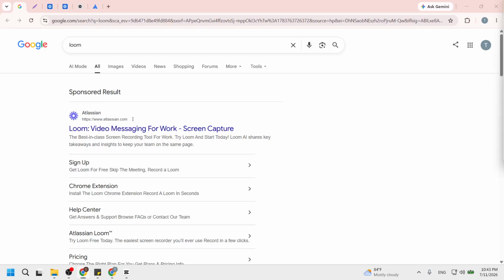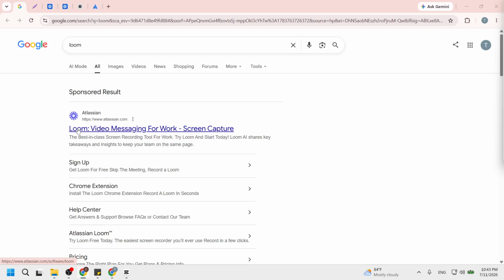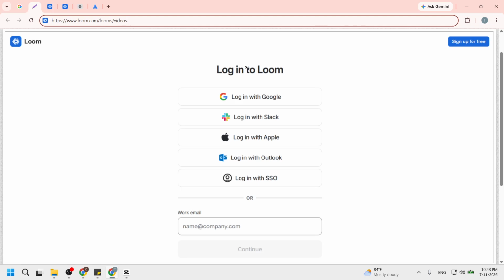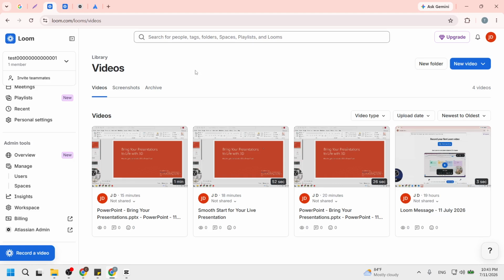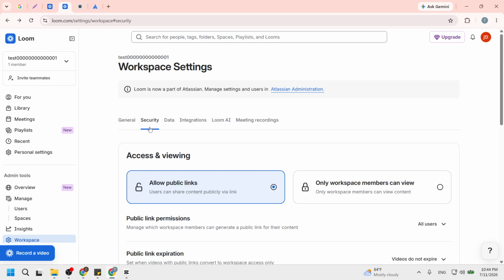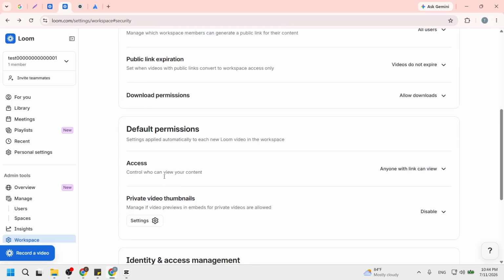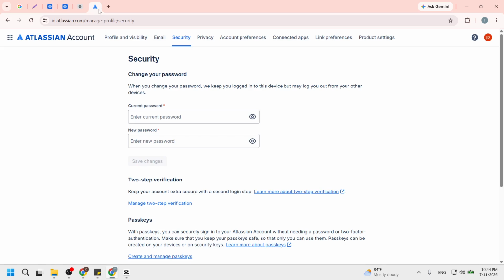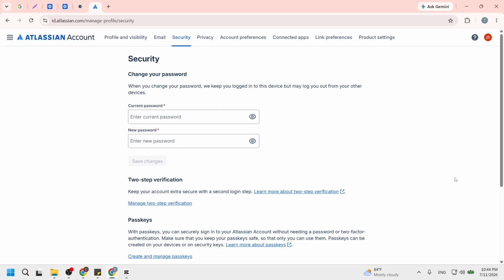How to Change Password on Loom [2026 Full Guide]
How to Change Password on Loom

Are you wondering how to change your password on Loom? Look no further! In this straightforward guide, we’ll walk you through each step of the process to ensure you can update your password with ease. Starting with how to access the official Loom website, we will then guide you through logging into your account securely and navigating to the necessary settings. You'll learn how to manage your security options and create a strong new password to protect your account from unauthorized access. Whether you're new to Loom or just need a refresher, this video is here to help! Join us as we simplify the password change process so you can enjoy a secure and seamless experience on Loom.